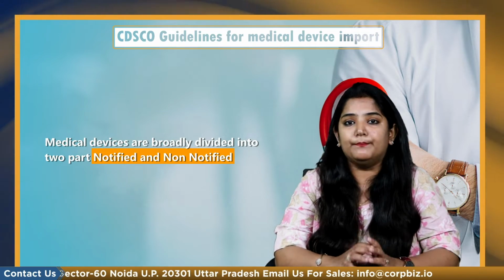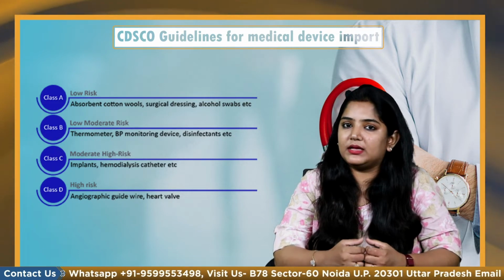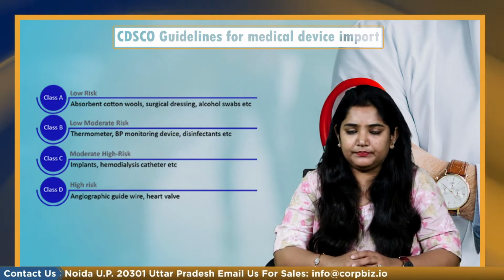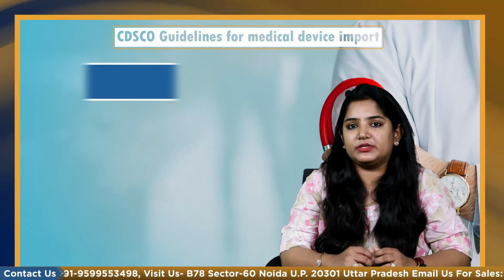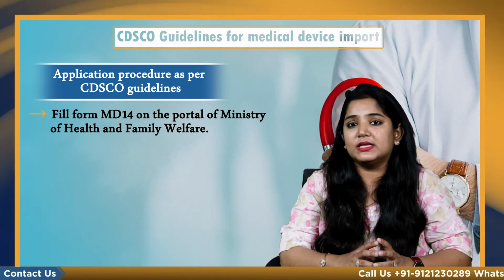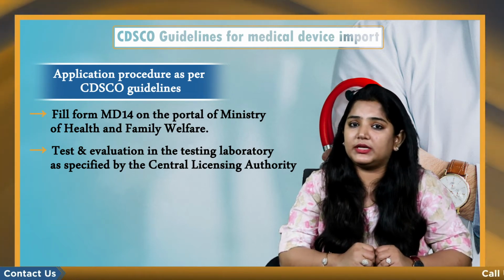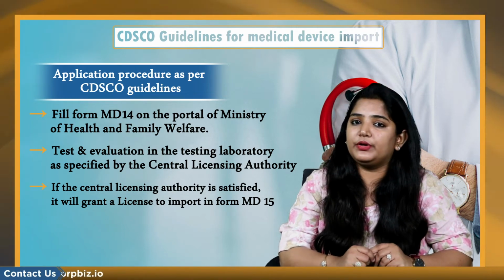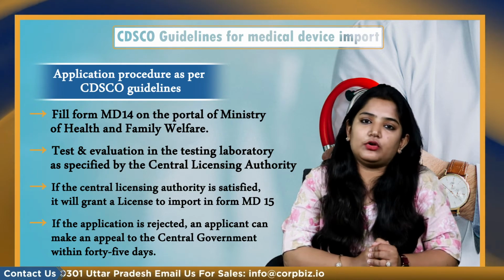CDSCO Guideline For Medical Device Import | Medical Device Import License Approval Process | Corpbiz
CDSCO stands for  The Central Drugs Standard Control Organization. It is basically a National Regulatory Authority operating under the Directorate General of Health Services, Ministry of Health & Family Welfare, Government of India.
Medical devices are freely imported into India. To ensure the quality of the product being imported into the country Government of India has developed regulations and guidelines.
Let's first see what is Medical device.
Any instrument, apparatus, appliance, software, implant, reagent, material, or other article intended by the manufacturer to be used, alone or in combination, for human beings for helping in disease, injury or disability, replacement or modification of the anatomy or for providing information by in vitro examination, without pharmacological, immunological or metabolic.
 Medical devices are broadly divided into two parts Notified and Non-Notified
The CDSCO  also classifies the medical device as per the risk parameter and intended use i.e  Class A, B, C, D.
Class A Medical devices are low risk Medical device
Class B is Medium risk
Class c is medium to high risk
Class D is High Risk
Medical devices entering into Indian Market must be in compliance with guidelines set forth by the cdsco O
All medical devices imported into India medicaldevices import License is required. If any medical devices are imported into India without getting Registration.
There was an amendment in Medical Device Rule 2017 in February 2020 referred to as “Medical Devices (Amendment) Rules 2020 now all the devices whether notified or non notified requires CDSCO registration.

Now see the Application procedure as per CDSCO guidelines
• An Authorized agent having a valid license to manufacture for sale or distribution or wholesale License for same can apply for an application for grant of import License for Medical Device to the central licensing authority online in form MD14 on the portal of Ministry of Health and Family Welfare for obtaining a license.
• If the central Licensing authority has a reason to believe that the quality of the medical device has been compromised, then it is subjected to go through test & evaluation in the testing laboratory as specified by the Central Licensing Authority.
• After evaluation of the application form and documents, if the central licensing authority is satisfied, it will grant a License to import in form MD 15. If the authority is not satisfied, it may reject the application, and the reason for rejection is required to be recorded in writing within nine months from the date of application.
• If the application is rejected, an applicant can make an appeal to the Central Government within forty-five days from the date of rejection and the Government, after an enquiry in this matter, pass an order in relation there within ninety days from the date of appeal.
 Moving forward let us understand Whether Components and accessories imported also require Registration as per CDSCO Guidelines.
As per CDSCO, components and accessories imported need not be registered separately. However, what separately means is not clear. All components and accessories should be registered because, in the registration form, details of components and accessories are required to be filled if any components and accessories are not registered as Medical Device for some reason, then they need to be registered as ‘Medical Device’ as per the definition of Medical Device mentioned in the Act.
The basic Documents required for Registration are
1 AN ISO 13485 certificate,
2 certificate to Foreign Government or Free Sale Certificate and
3 an undertaking stating that the information and documents submitted are true to their knowledge and are authentic.
 Let see what are the Consequences of Non-Registration as Per CDSCO Guidelines
A device that is required to be registered cannot be imported into India without Registration after October 1, 2021. The importers need to get Registration done before they import medical devices to India.
Devices imported after October 1, 2021, if not registered, will invite penal action under The Drugs and Cosmetics Act, 1940.
 In the last we can say with the increasing demand for import and export of medical device in & from India, Government has been coming up with new policies to make the such process easy and smooth. The Registration for import of Medical devices is mandatory to process, and it must strictly be as per Central Drugs standard control organization.